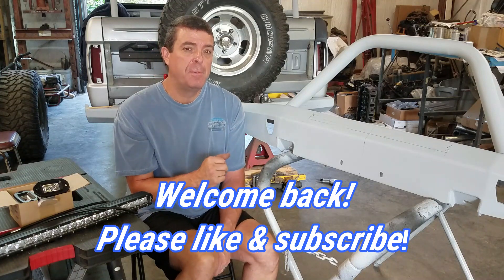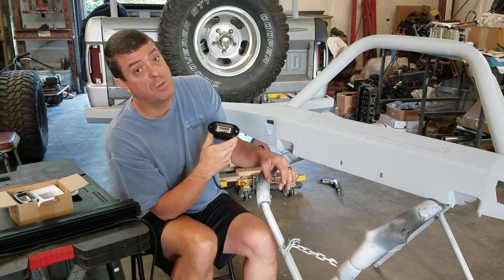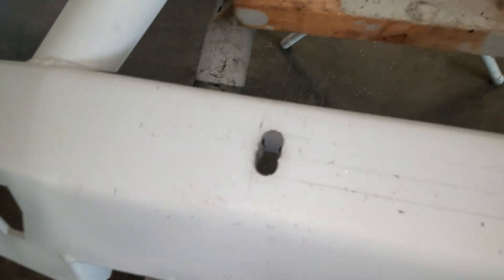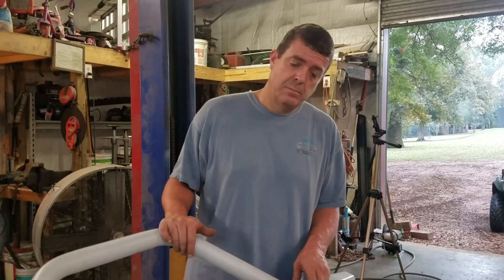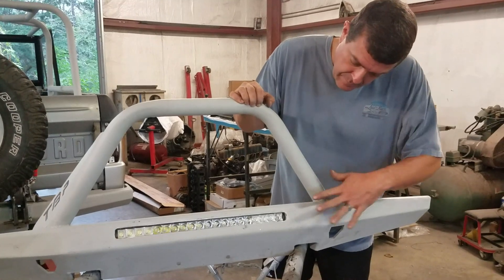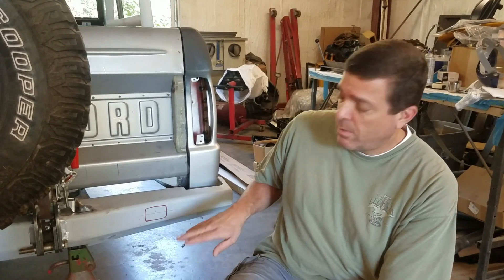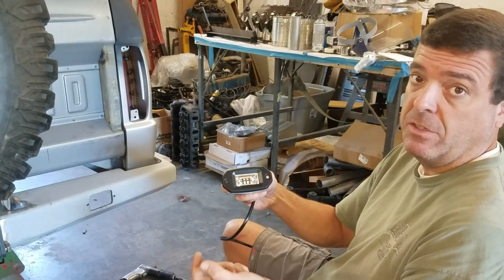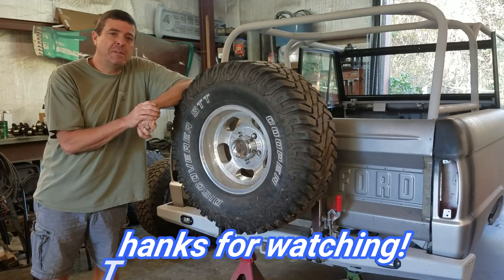LED Bumper Lights - 1966 Ford Bronco Restoration Project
In this video we install LED bumper lights on the front and rear bumpers.  The rear bumper LED lights are for backup light and the front LED light is in addition to the factory lights.  These were Ebay LED lights no big name brand but overall nice aluminum housing and bright light.